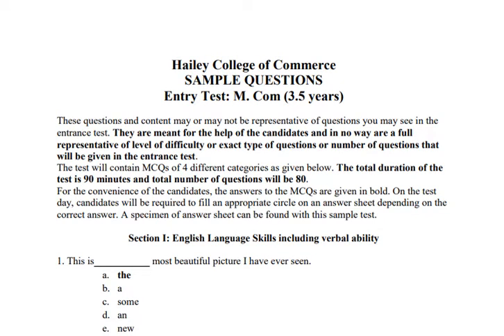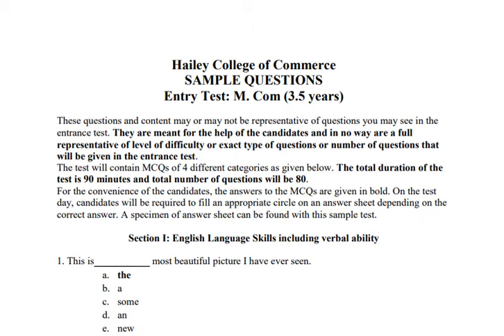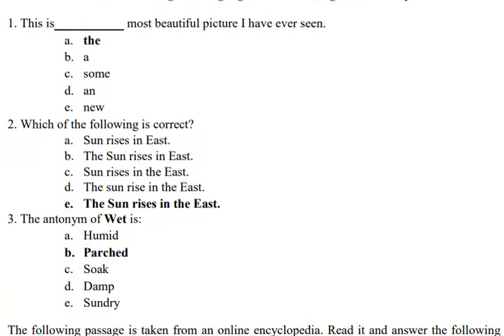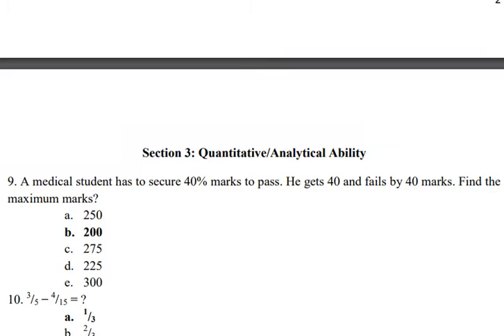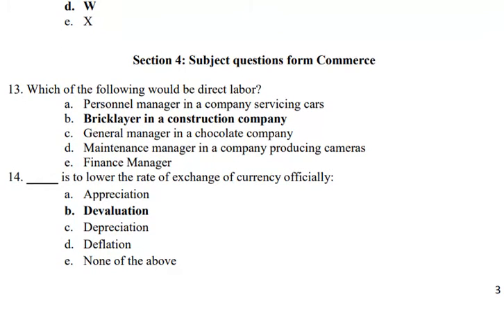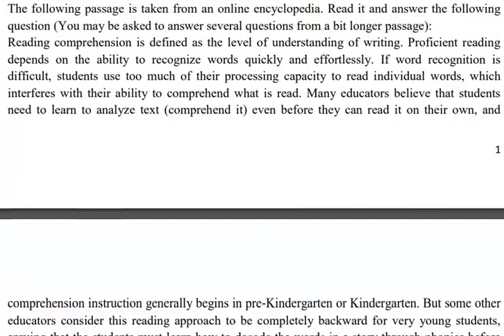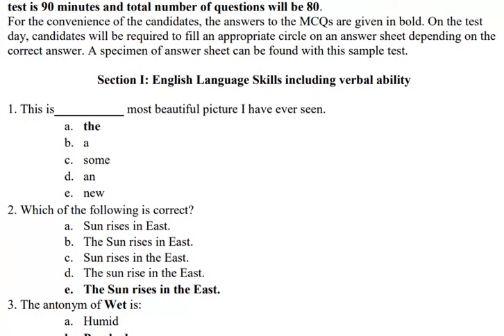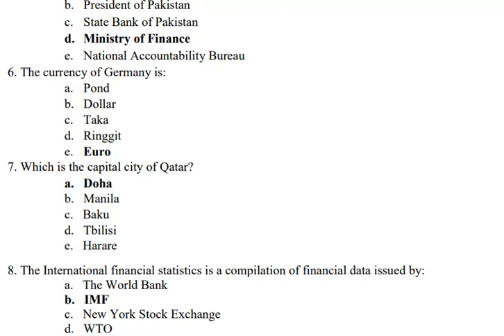Hailey College of Commerce : SAMPLE QUESTIONS : Entry Test: M. Com (3.5 years)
Hailey College of Commerce , University of the Punjab, New Campus, Lahore . M.Com classes .
SAMPLE QUESTIONS
Entry Test: M. Com (3.5 years)
These questions and content may or may not be representative of questions you may see in the entrance test. They are meant for the help of the candidates and in no way are a full representative of level of difficulty or exact type of questions or number of questions that will be given in the entrance test.
            The test will contain MCQs of 4 different categories as given below. The total duration of the test is 90 minutes and total number of questions will be 80.
For the convenience of the candidates, the answers to the MCQs are given in bold. On the test day, candidates will be required to fill an appropriate circle on an answer sheet depending on the correct answer. A specimen of answer sheet can be found with this sample test.

           Section I: English Language Skills including verbal ability

           1. This is___________ most beautiful picture I have ever seen.
a. the
b. a
c. some
d. an
e. new
                    2. Which of the following is correct?
a. Sun rises in East.
b. The Sun rises in East.
c. Sun rises in the East.
d. The sun rise in the East.
e. The Sun rises in the East.
3. The antonym of Wet is:
a. Humid
b. Parched
c. Soak
d. Damp
e. Sundry
                                                The following passage is taken from an online encyclopedia. Read it and answer the following question (You may be asked to answer several questions from a bit longer passage):
Reading comprehension is defined as the level of understanding of writing. Proficient reading depends on the ability to recognize words quickly and effortlessly. If word recognition is difficult, students use too much of their processing capacity to read individual words, which interferes with their ability to comprehend what is read. Many educators believe that students need to learn to analyze text (comprehend it) even before they can read it on their own, and comprehension instruction generally begins in pre-Kindergarten or Kindergarten. But some other educators consider this reading approach to be completely backward for very young students, arguing that the students must learn how to decode the words in a story through phonics before they can analyze the story itself.
           4.  Reading comprehension test helps to gauge the level of
a. How students understand English
b. How students understand written English
c. How students understand writings in the language under consideration
d. Ability of speaking a language
e. Understanding very difficult words and phrases

                     Section 2: General Knowledge

5. In Pakistan, Federal Government budget is prepaid by:
a. National Assembly
b. President of Pakistan
c. State Bank of Pakistan
d. Ministry of Finance
e. National Accountability Bureau
                        6. The currency of Germany is:
a. Pond
b. Dollar
c. Taka
d. Ringgit
e. Euro
                  7. Which is the capital city of Qatar?
a. Doha
b. Manila
c. Baku
d. Tbilisi
e. Harare
              8. The International financial statistics is a compilation of financial data issued by:
a. The World Bank
b. IMF
c. New York Stock Exchange
d. WTO
e. UNO

                 Section 3: Quantitative/Analytical Ability

           9. A medical student has to secure 40% marks to pass. He gets 40 and fails by 40 marks. Find the maximum marks?
a. 250
b. 200
c. 275
d. 225
e. 300
10. 3/5  -  4/15 = ?
a. 1/3
b. 2/3
c. 2/5
d. 3/5
e. None of the above
                   11. DAY : NIGHT ?
a. Spring: Summer
b. Wednesday: Monday
c. Man: Woman
d. Light: Dark
e. Road: Rail
             12. Next alphabet in the series A, Z, B, Y, C, X, D is:
a. Z
b. U
c. V
d. W
e. X
Section 4: Subject questions form Commerce
             13. Which of the following would be direct labor?
a. Personnel manager in a company servicing cars
b. Bricklayer in a construction company
c. General manager in a chocolate company
d. Maintenance manager in a company producing cameras
e. Finance Manager
              14. _____ is to lower the rate of exchange of currency officially:
a. Appreciation
b. Devaluation
c. Depreciation
d. Deflation

End of Sample Paper

Our Links and Contacts
Hailey College of Commerce, PU SAMPLE QUESTIONS, EntryTest,
M.Com(3.5 yr), HaileyCollege, Commerce, SampleQuestions, EntryTest, M.Com, .